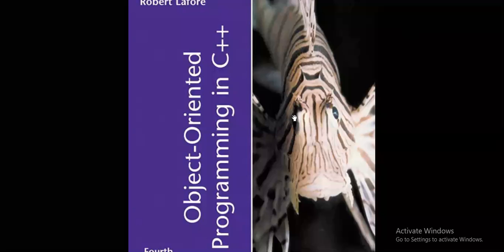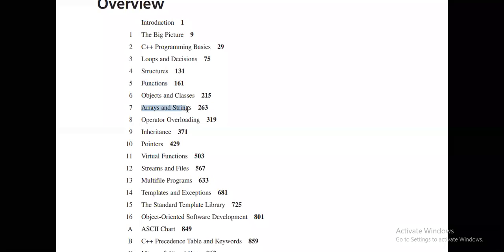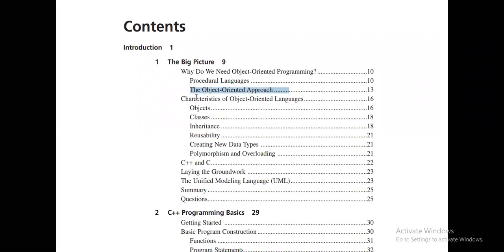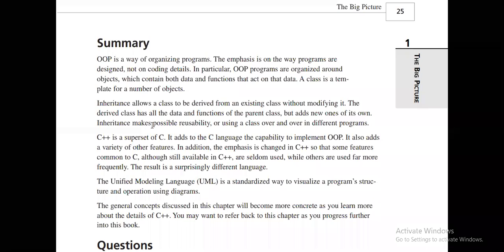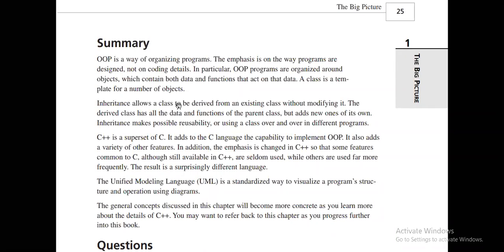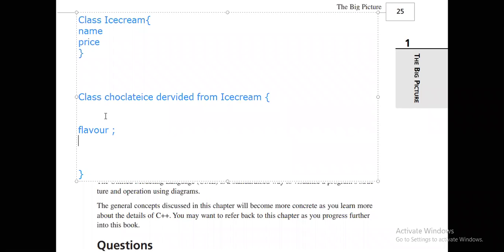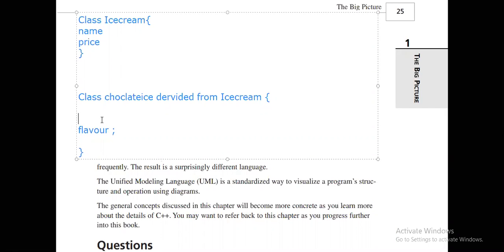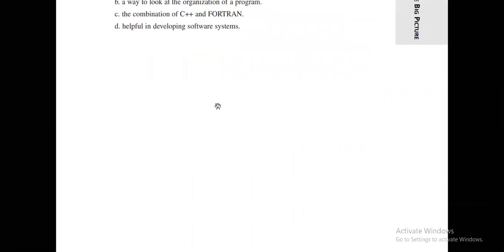Chapter 1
Syllabus and Summary